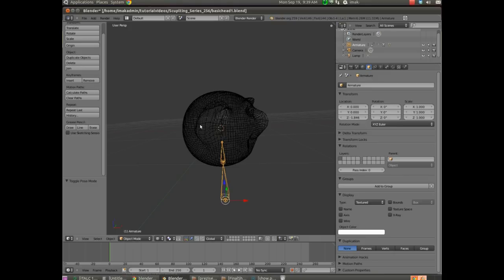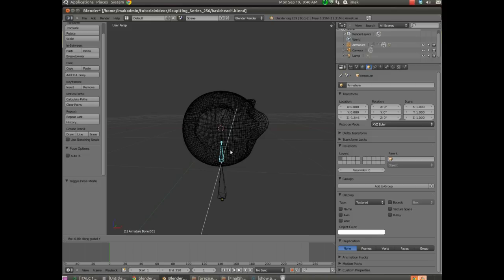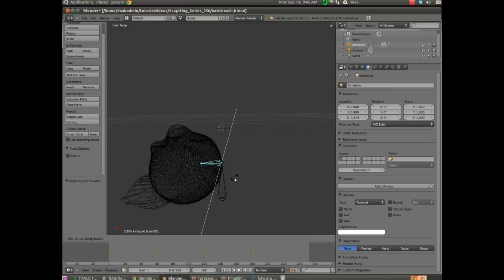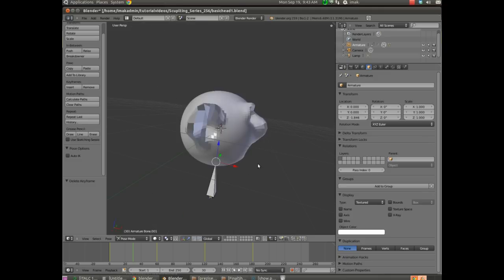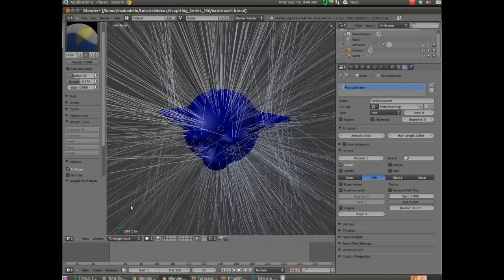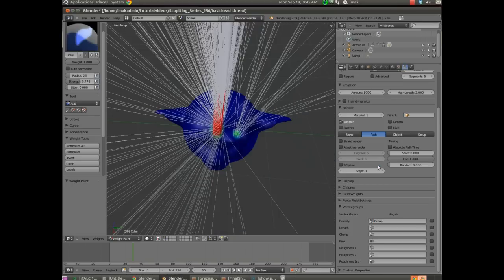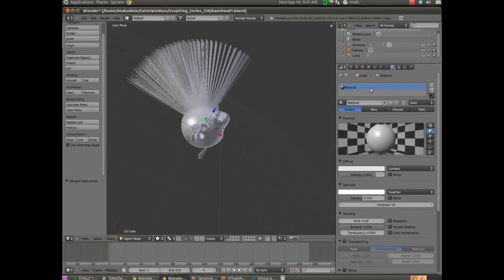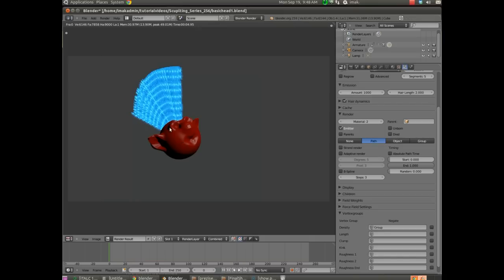Sculpting in Blender 2.59 (Part 3) Dynamic Hair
This is part III in my video series on scuplting and animating within Blender 2.5x. This set of lessons is designed for my 7th Grade Multi-media class.
In this video we animate the model, add dynamic hair, and color it.